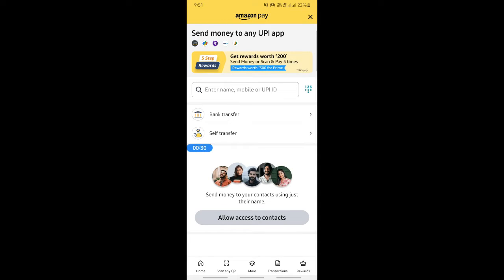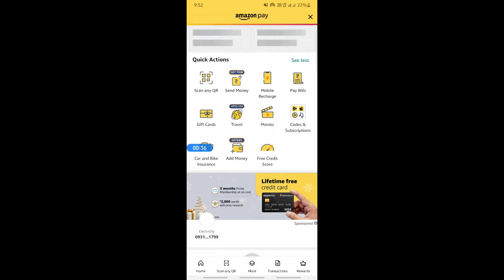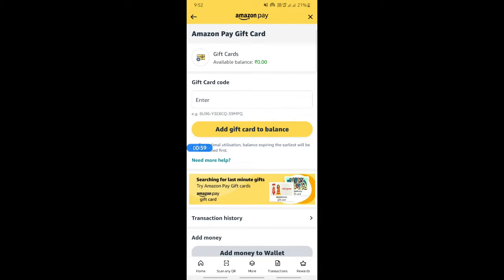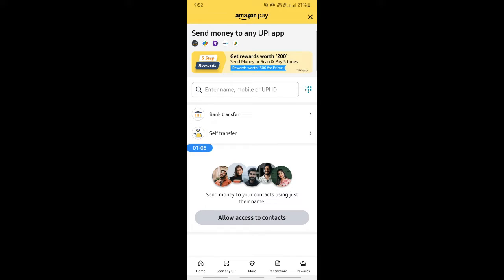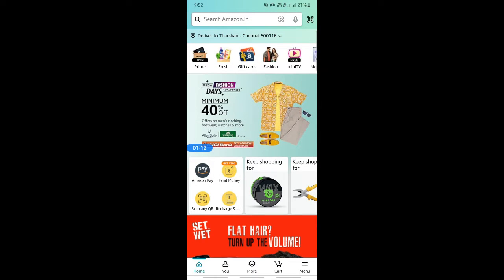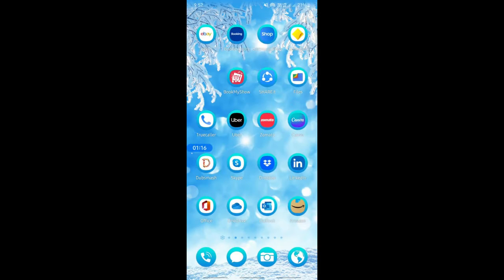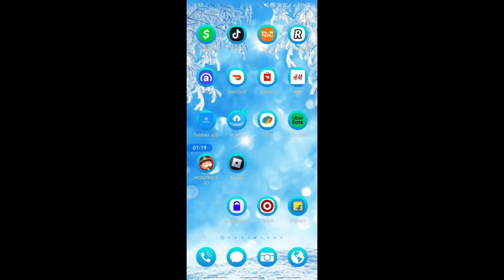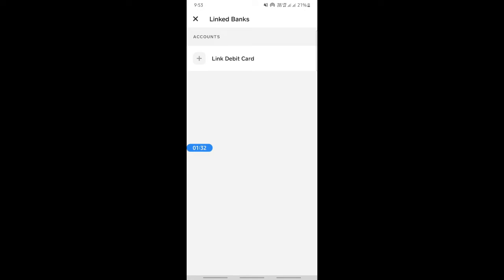how to add amazon gift card to cashapp (Best Method)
Learn how to add a vanilla visa gift card to your Oculus Quest2 and purchase all your favorite VR games and experiences. Plus, we'll show you the best method to add any gift card, including Amazon, to your CashApp account for easy spending! Don't miss this helpful tutorial for maximizing your gift card purchases.